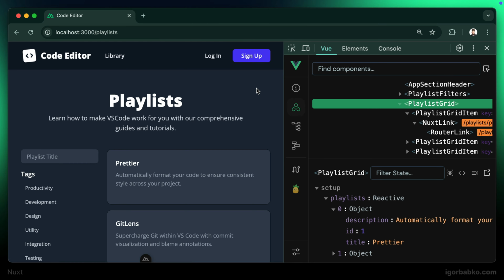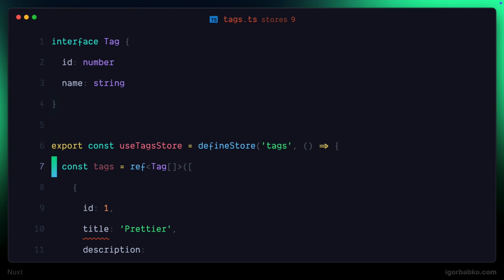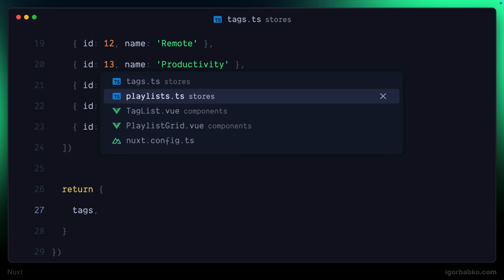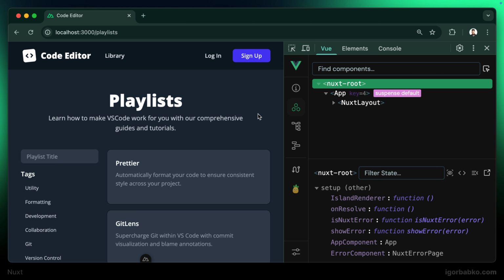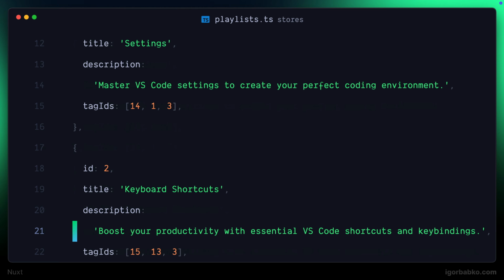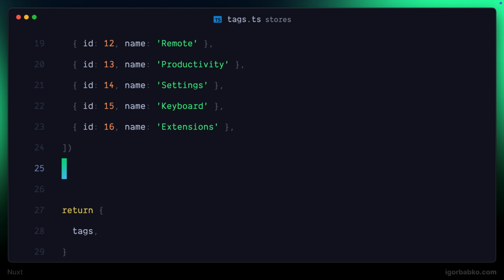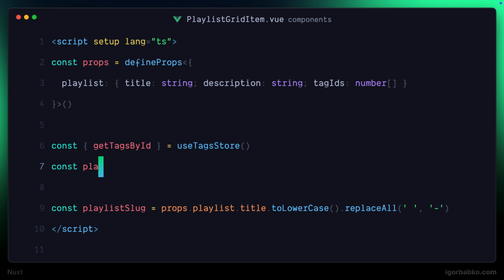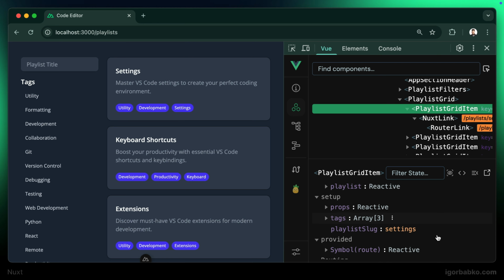Nuxt Vue | Video Tutorials Platform #34 - Tags store